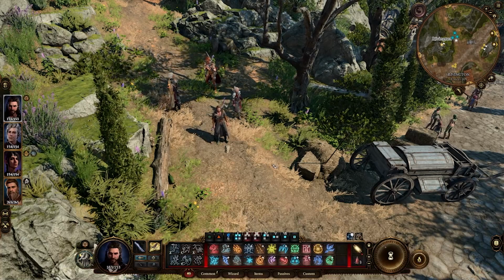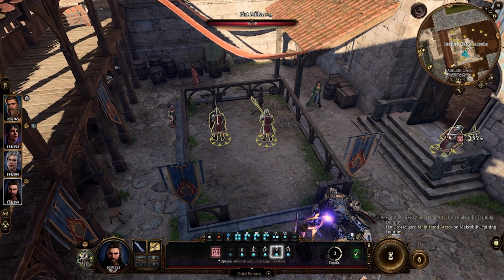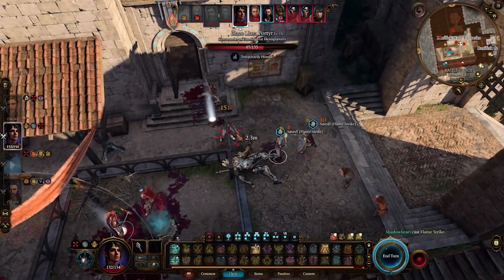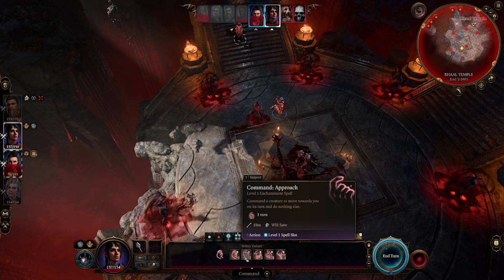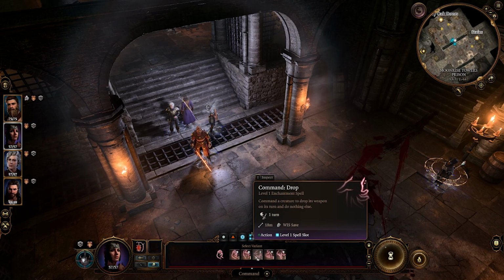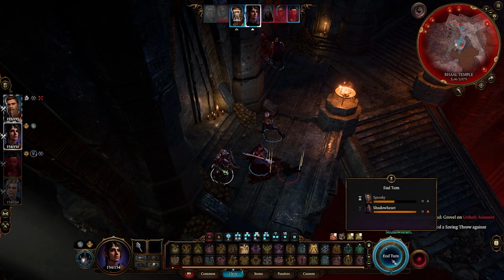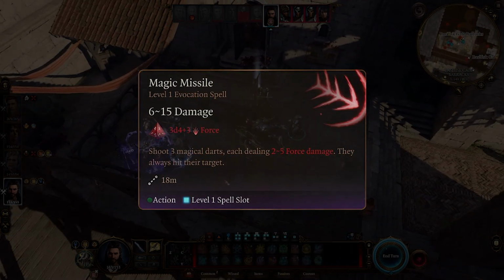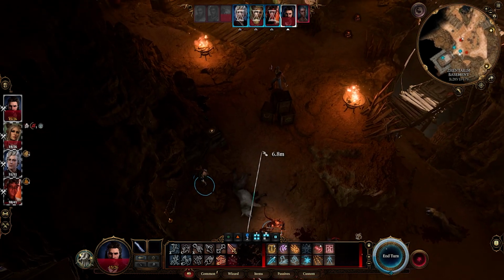Baldur’s Gate 3: 5 Overlooked OP Spells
Baldur’s Gate 3 has over 600 unique spells in the game. With so many different spells, it’s common to overlook the ones that are extremely useful, powerful, and game changing. In this video, we explore 5 underrated spells in Baldur’s Gate 3.

CHAPTERS
00:00 Intro
00:29 Hold Person
03:24 Sanctuary
05:04 Thunderweave
06:22 Command
08:04 Magic Missile
09:44 Honorable Mentions
10:22 Outro